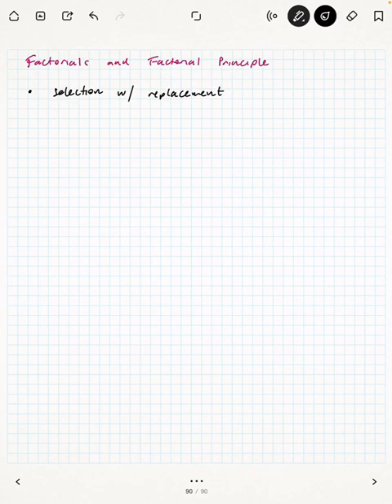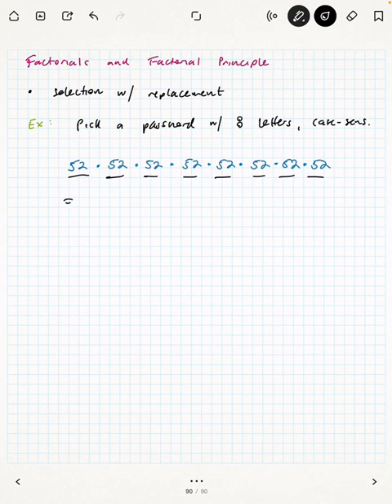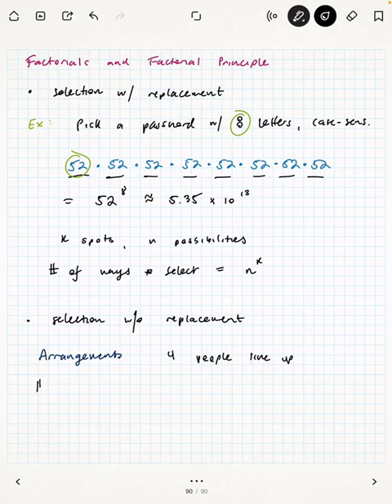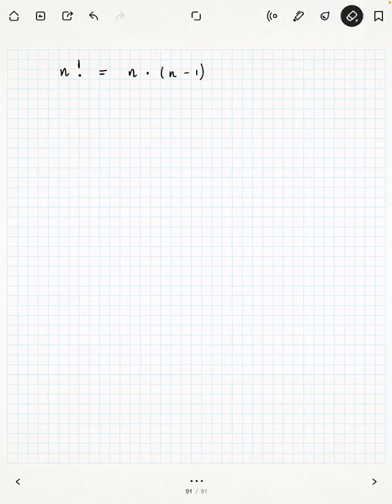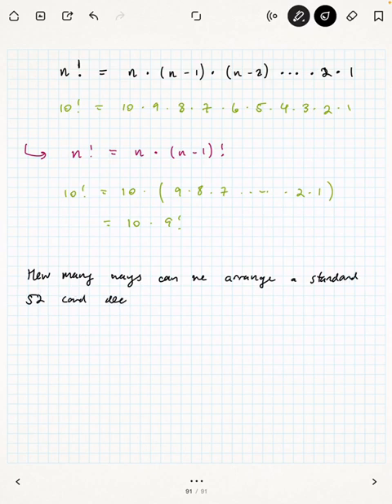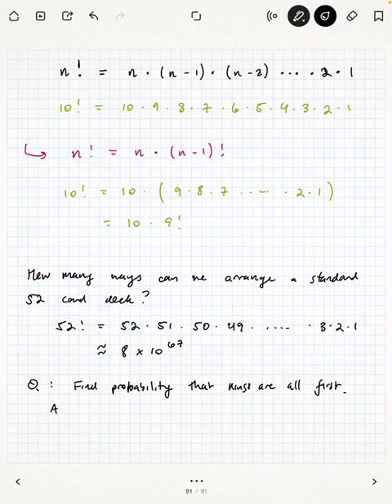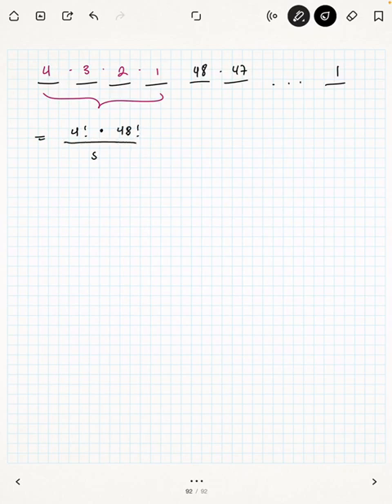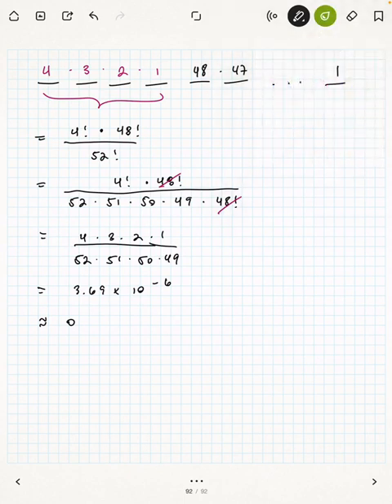4.6 Factorials and the Factorial Principle